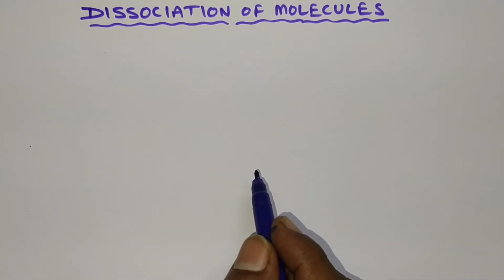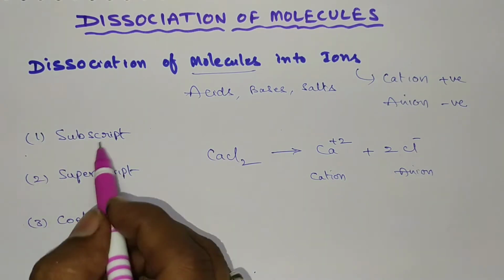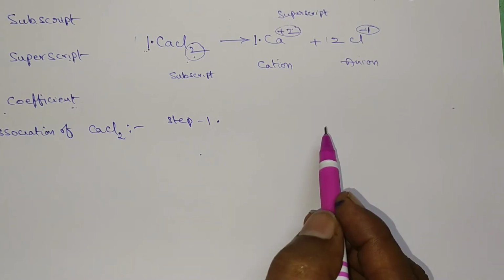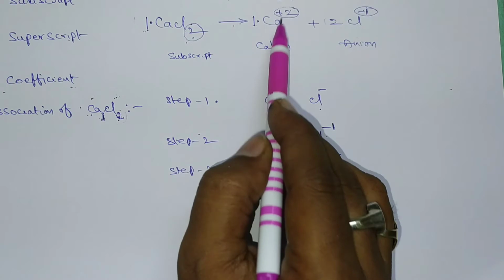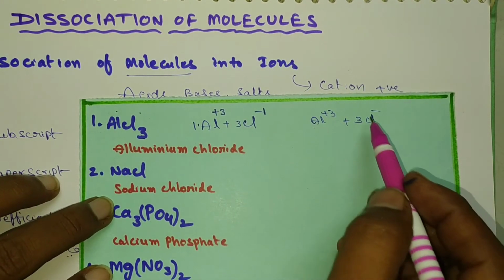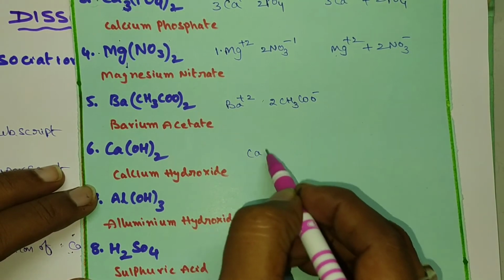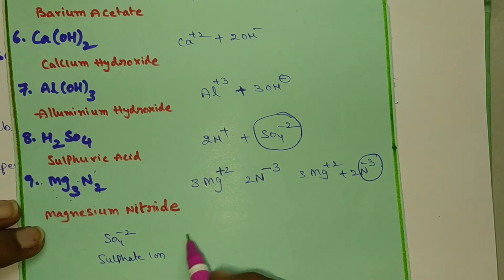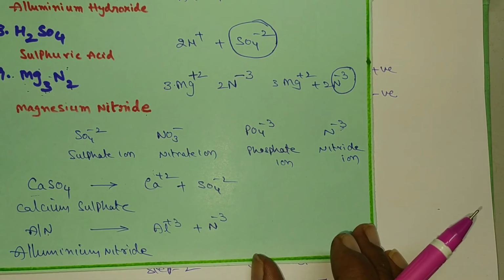Dissociation Of Molecules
Dissociation Of Molecules in to ions by cris cross method. This is useful for students while solving problems.